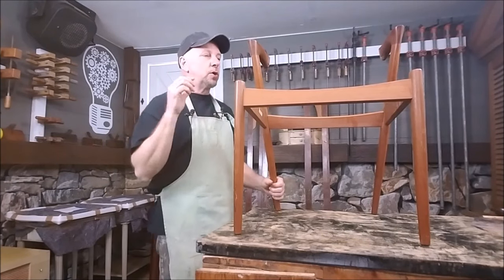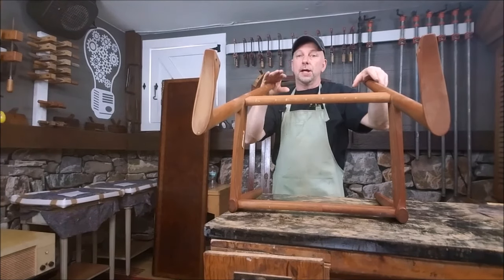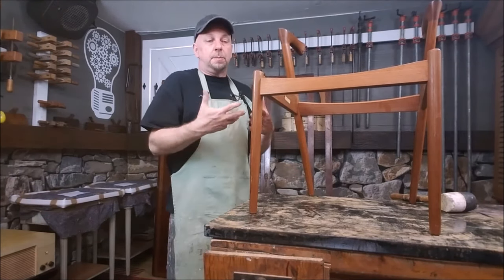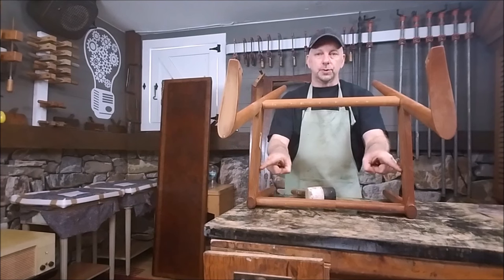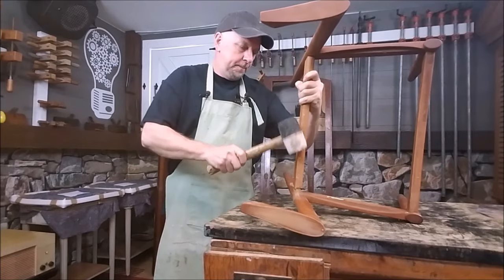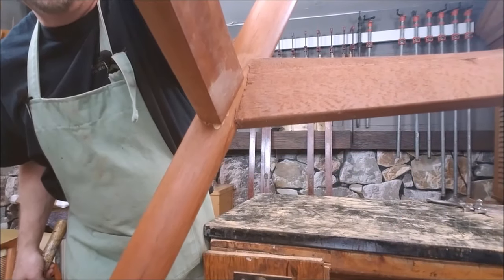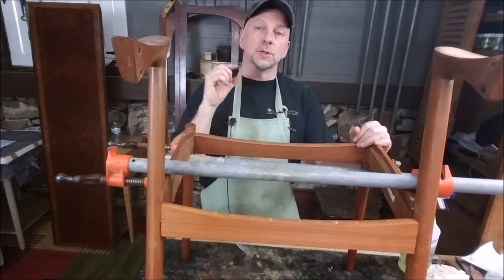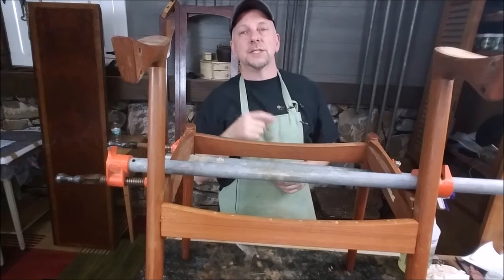How To Repair And Re-glue Loose Wooden Chairs Yourself - The Right Way.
Professional restorer Rod Keyser shows us how he tightens a mid century modern danish teak dining chair in this comprehensive DIY tutorial. Learn how to repair a chair the right way yourself so you not only save money, but only have to re-glue it once!

Products used in this video:

Rubber Mallet

Heavy Duty Clamps